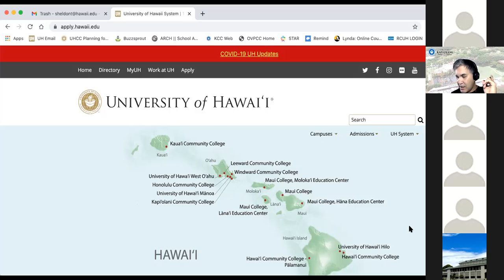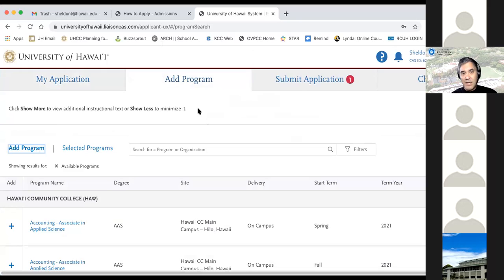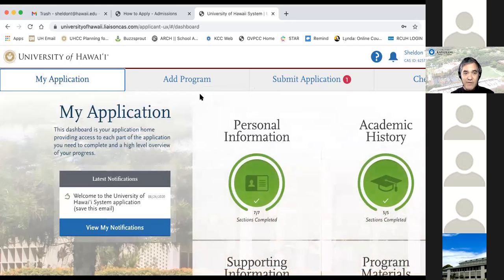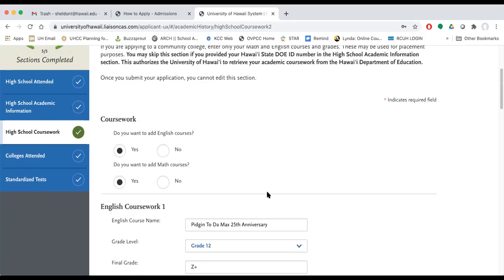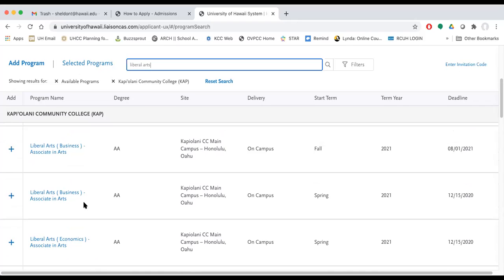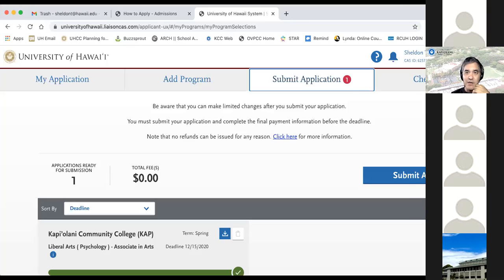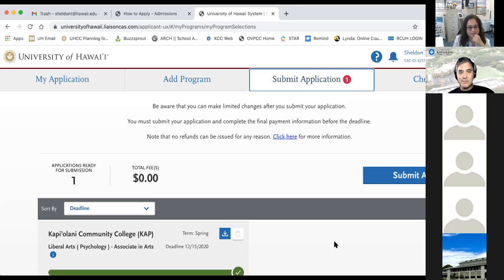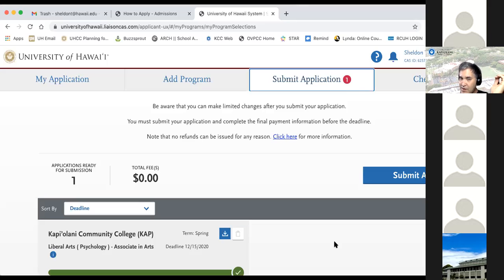2020.11.18 University of Hawai‘i Community College Application Workshop for High School Counselors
Kapi‘olani Community College's Jeri Enokawa, Registrar, and Sheldon Tawata, Kuilei Outreach Program Coordinator, hosted a Workshop on November 11, 2020 at 9:00am via Zoom, providing an opportunity for the high school counselors, both in public and private settings, to ask questions and/or voice concerns about the new University of Hawai‘i Community College application.  The Workshop's chat transcripts are also available.  Thanks!